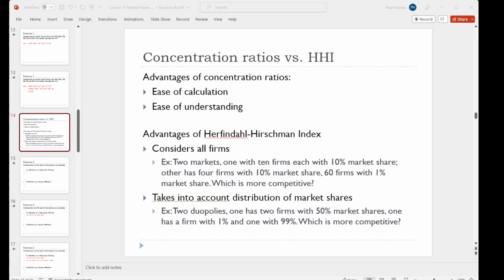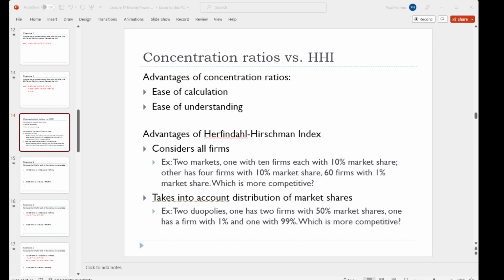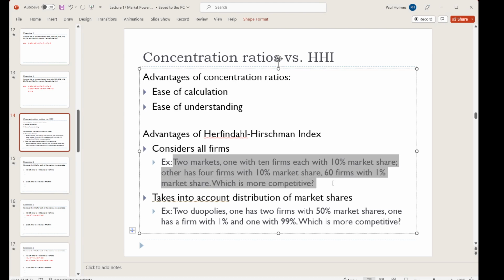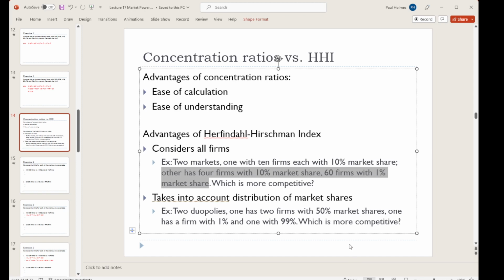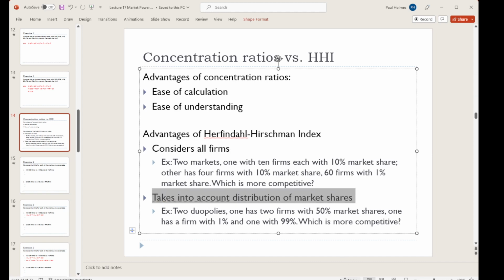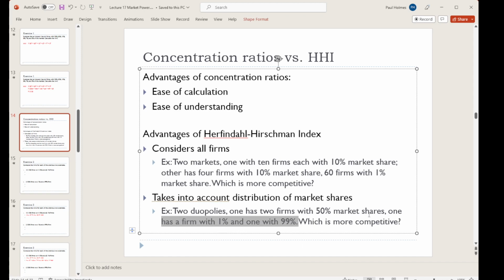Micro 17 8